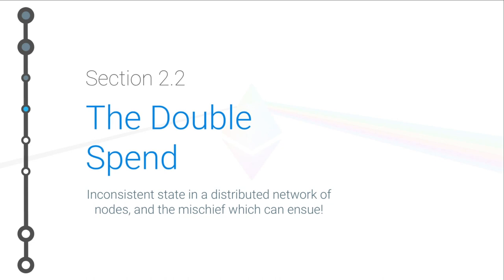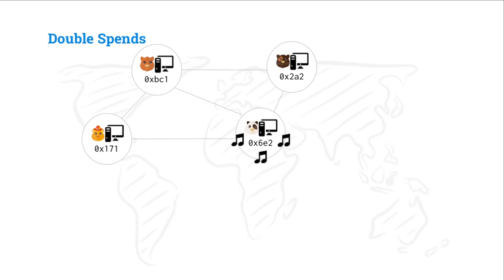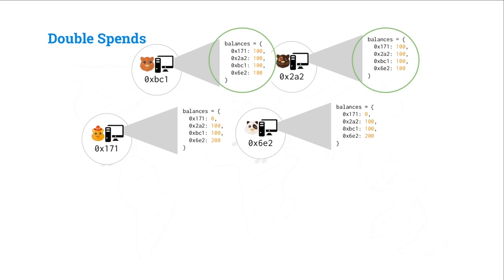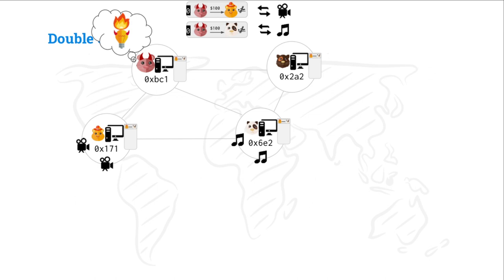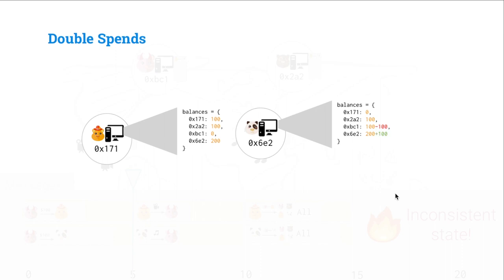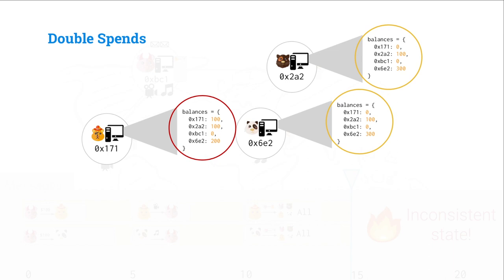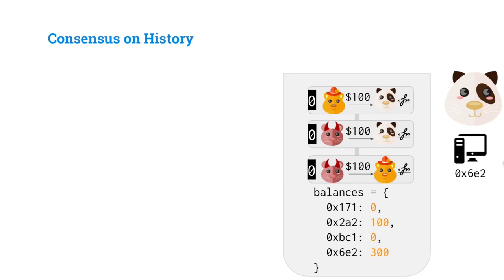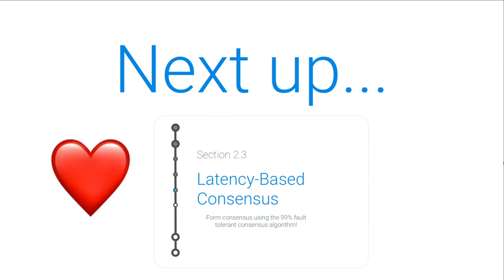Cryptoeconomics - 2.2 - Double Spends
Learn about the infamous double spend! 😧